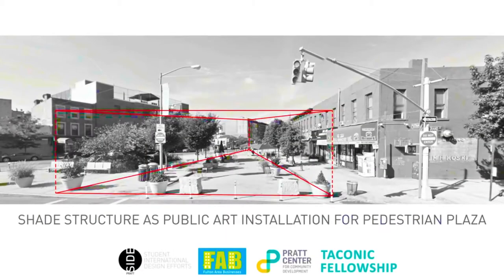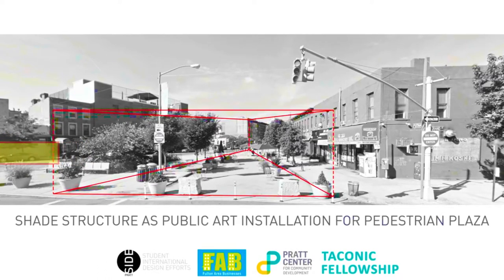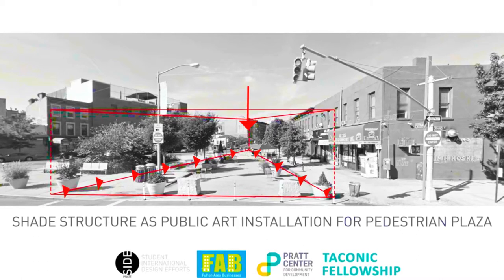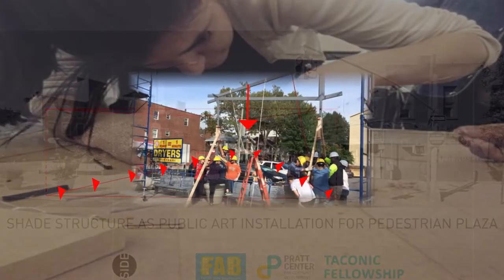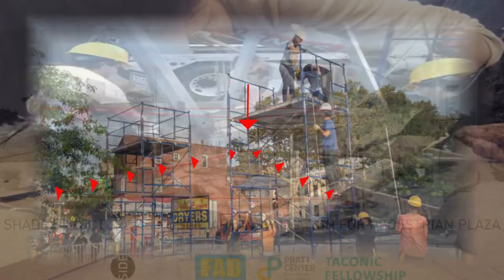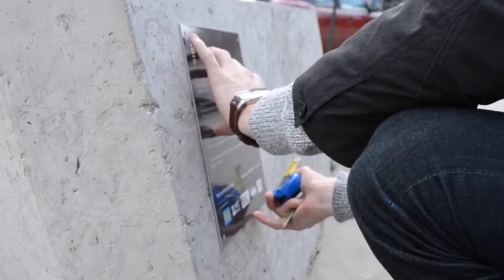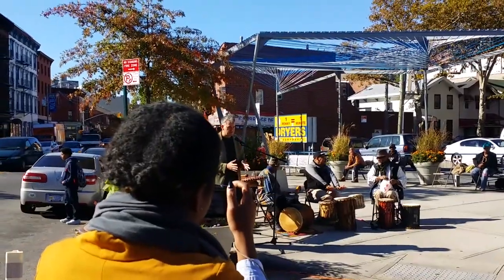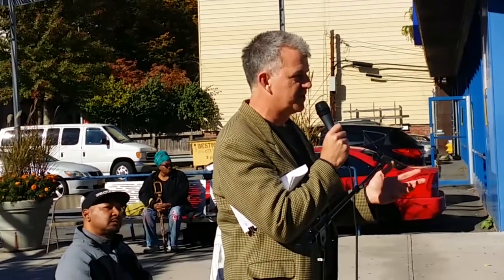Brooklyn Documentary: Pratt Throws Shade on Putnam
The title "Pratt Throws Shade on Putnam" says there's disrespect going on in this video.  An elite school, Pratt Institute, gets a chance to play a joke on the seniors from a senior center in Clinton Hill, Brooklyn.  The Pratt students tell the seniors they're making them a shade canopy to protect them from the brutal summer sun.  Here's what Pratt did.